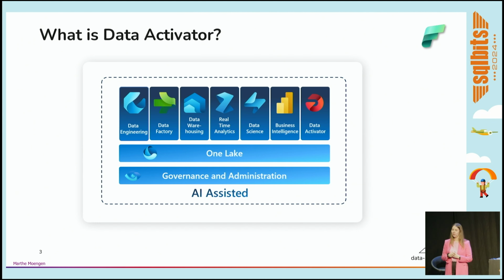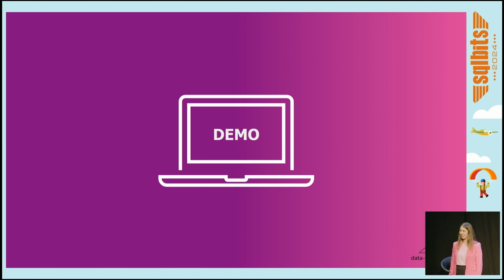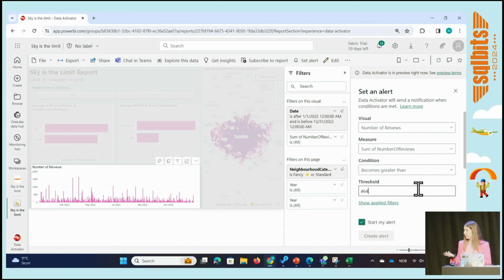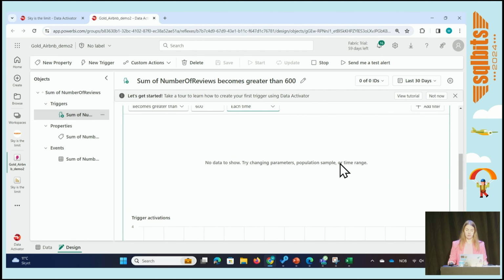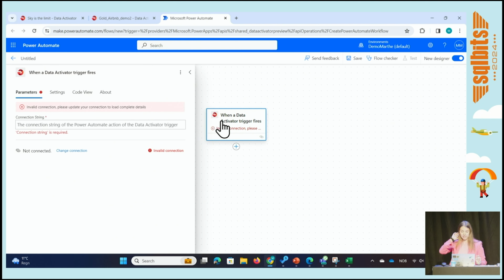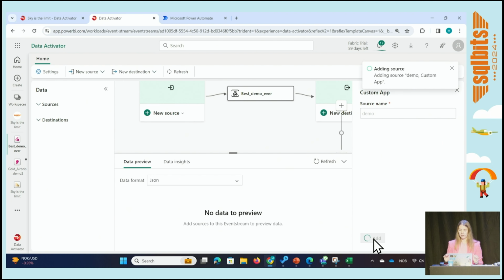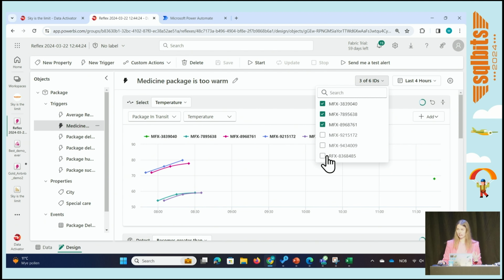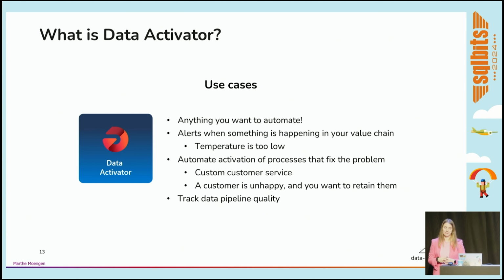How to automate your data actions through Data Activator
In this session, we will delve into how Activator enables your organization to get closer to its data-driven goals.